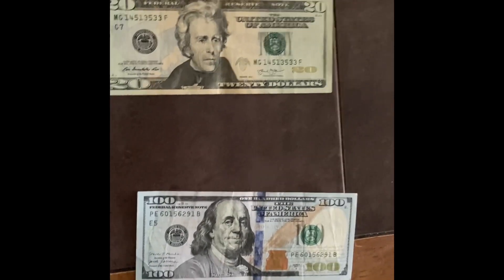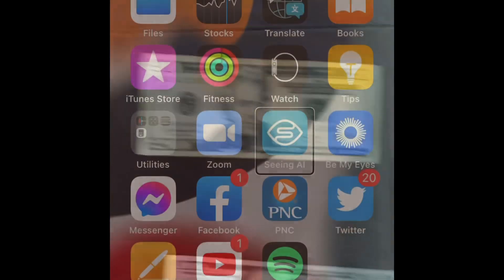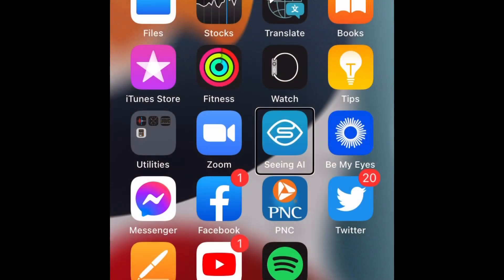Adaptive technology; how this blind man reads his money ￼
So, with my total loss of vision, when I’m not using my credit card, when I have some cash in my pocket, it’s nice I don’t have to ask for help. It’s nice I can maintain my independence. Because, especially with currency, as much as I like to trust people, it’s always good to protect yourself. In this video is me showing an app I use on my smart phone, called Seeing AI that helps me recognize and identify my money before I leave the house